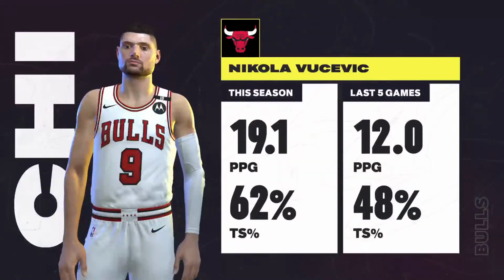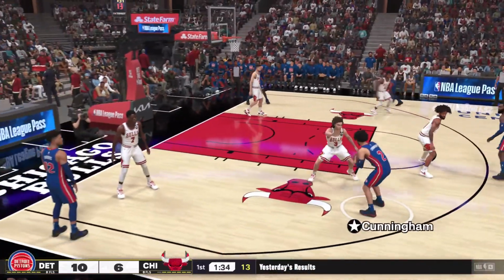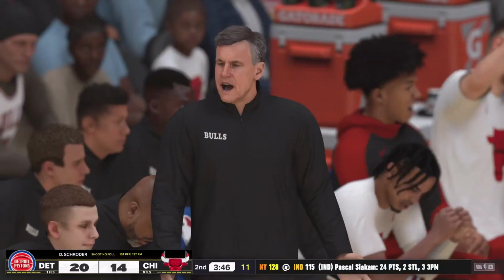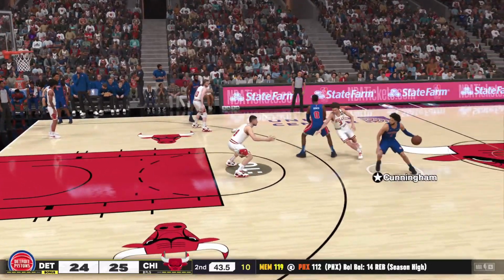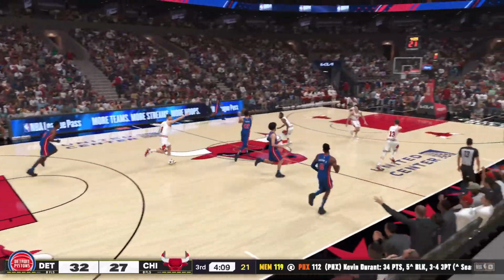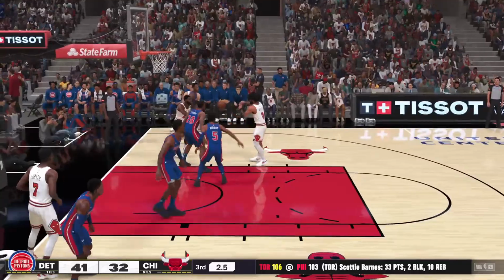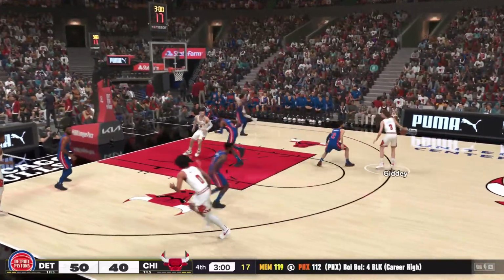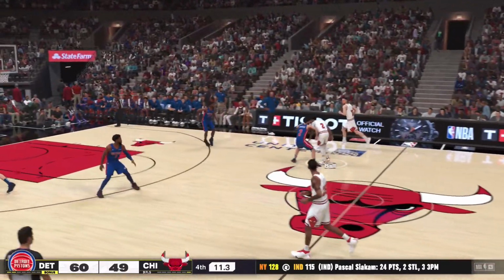2K25 NBA Game Night Preview 2/12: Pistons @ Bulls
NBA Odds: Pistons-Bulls Odds

Detroit Pistons: -6 (-110)

Moneyline: -235

Chicago Bulls: +6 (-110)

Moneyline: +194

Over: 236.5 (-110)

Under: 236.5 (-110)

Bet $5 get $200 in Bonus Bets! Join me on FanDuel Sportsbook! Make sure to use my invite link!